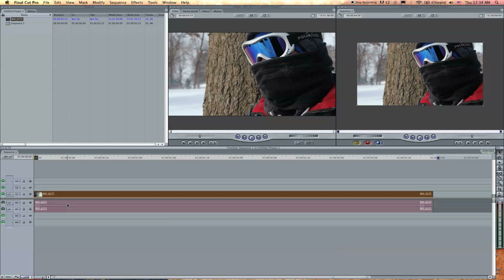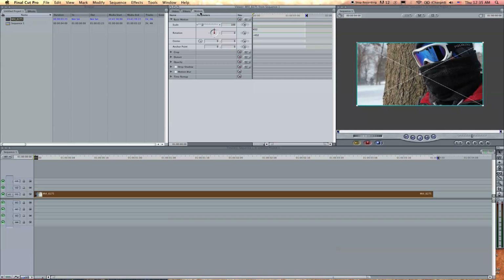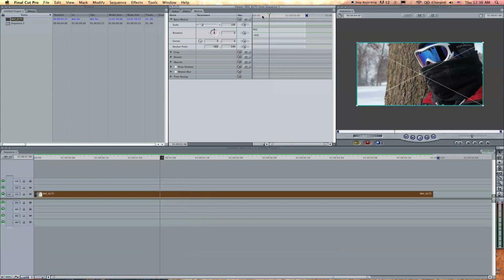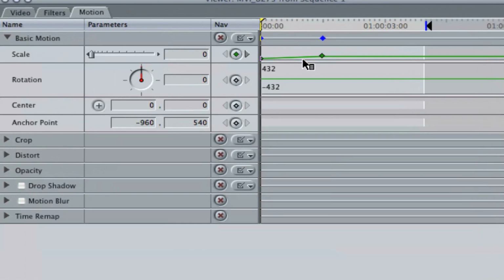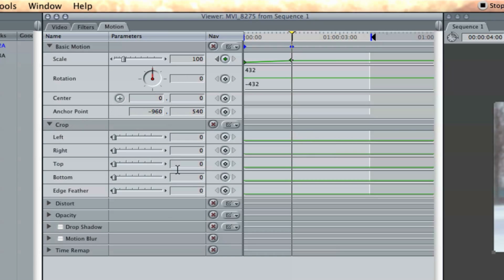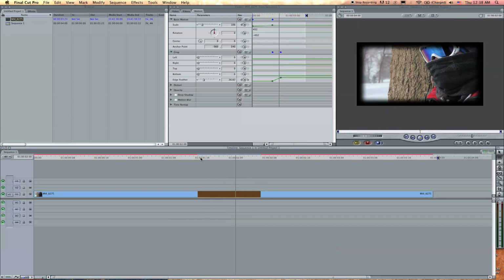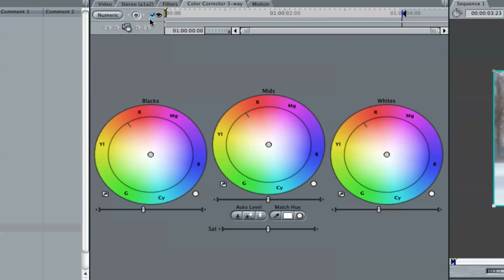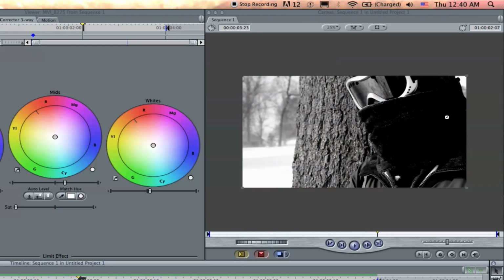8-Final Cut Pro-Using Keyframes